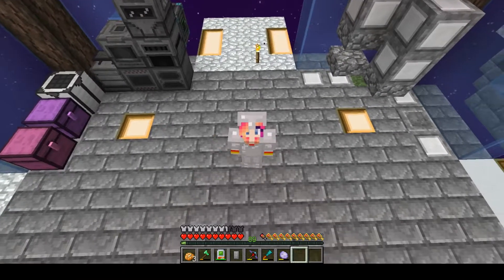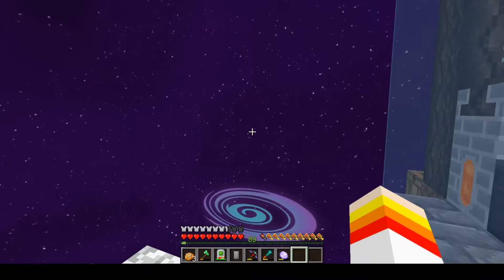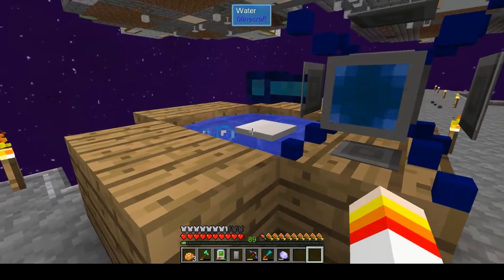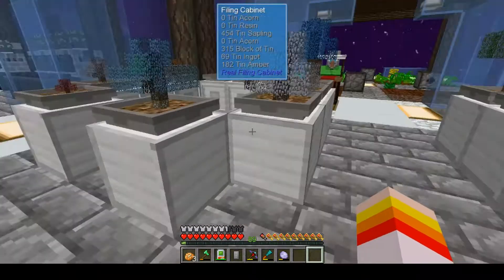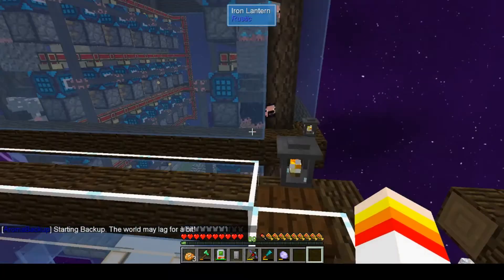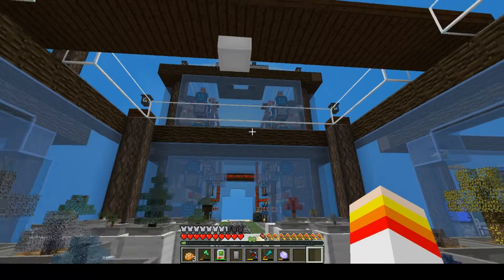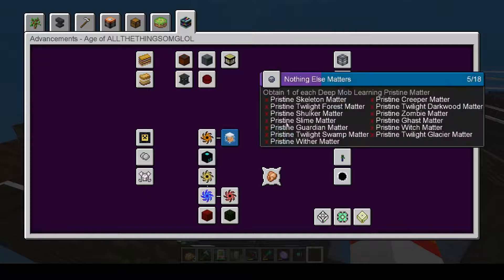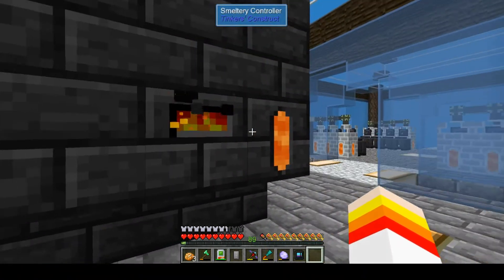Channel and Life Update 1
Just letting everyone know what's going on and showing you what I've been doing in the mean-time